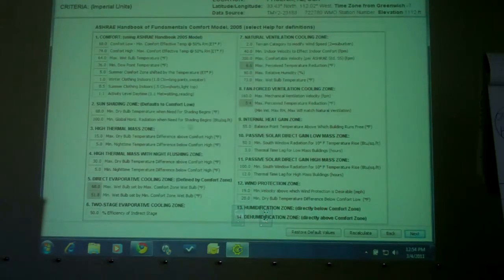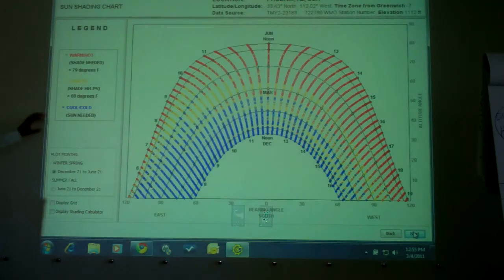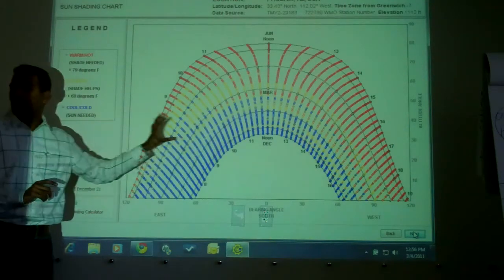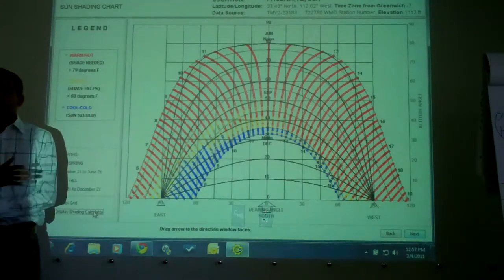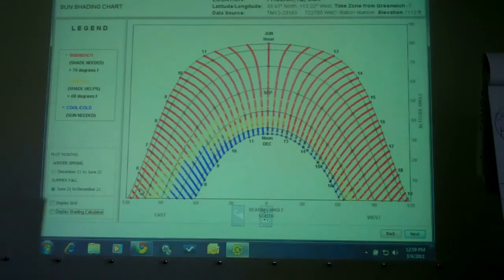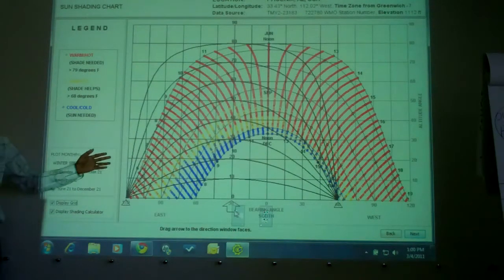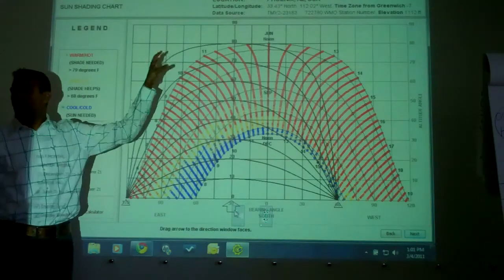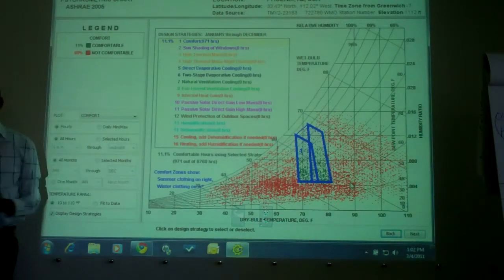Week1 Climate Consultant Tool PartB